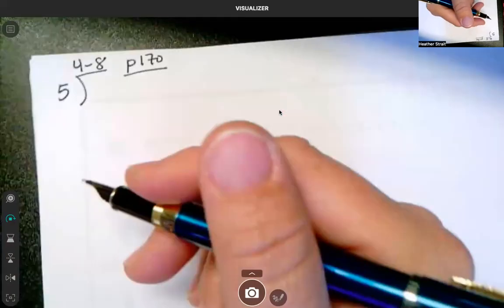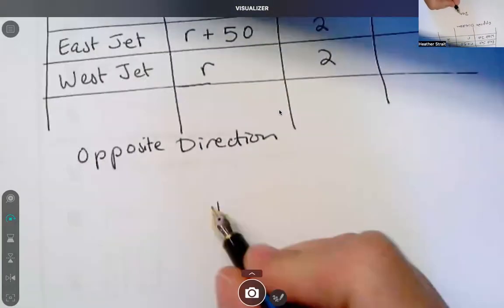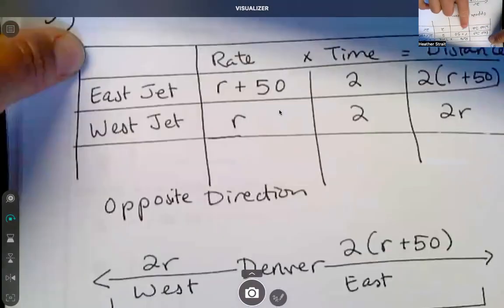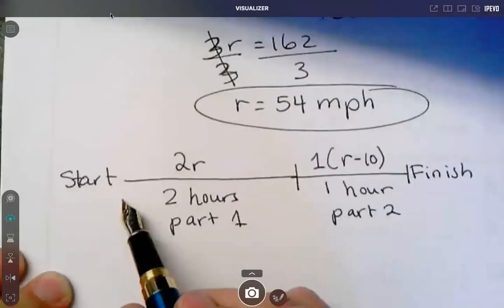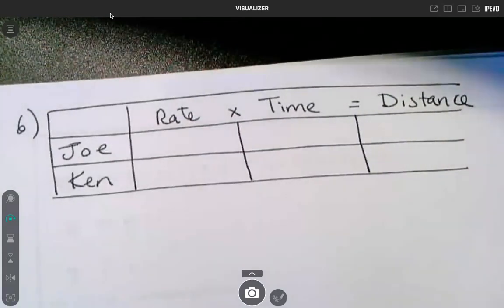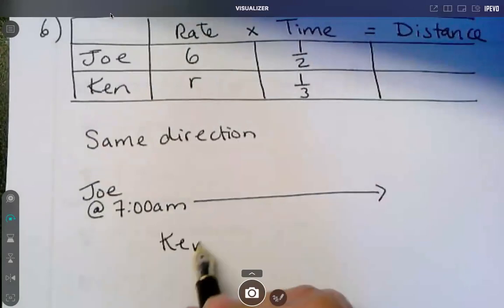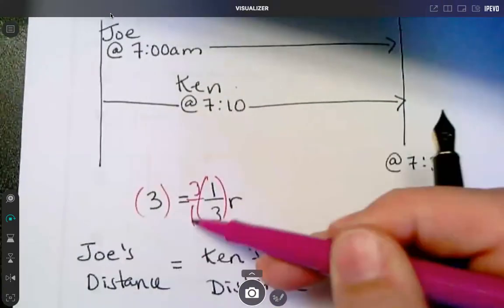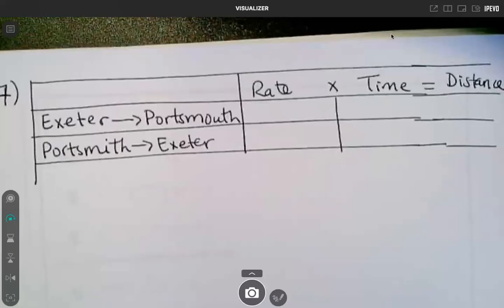4-8 Problems #5 & 6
Algebra Structure and Method Book 1, p. 170 4-8 s 5 & 6 part 1.